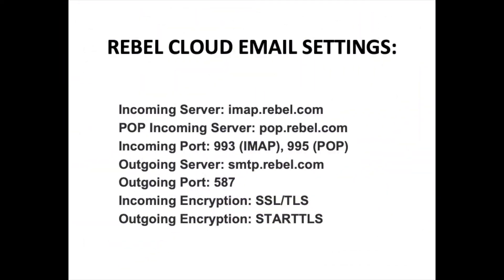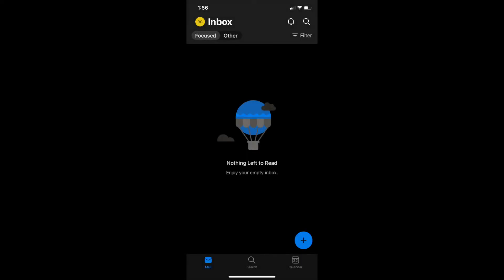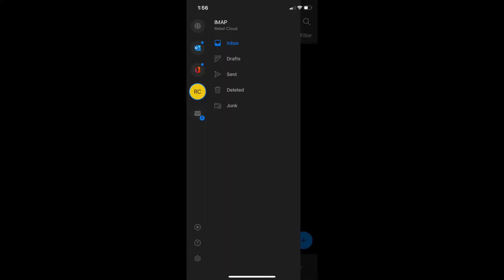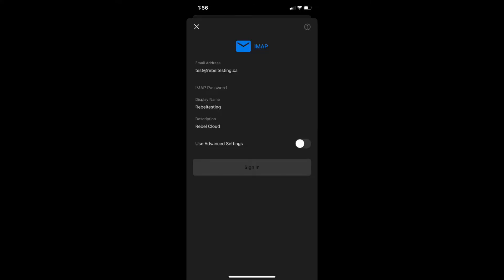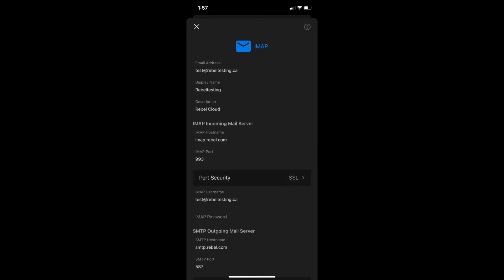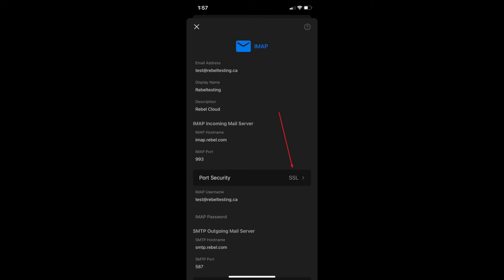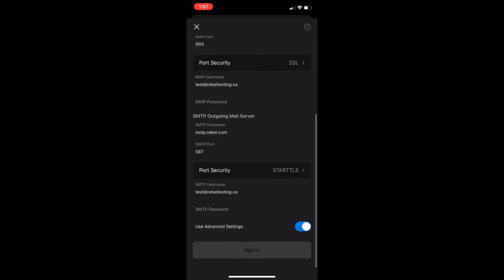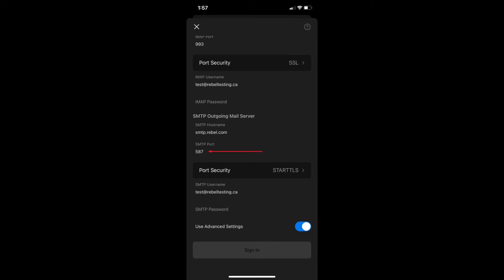Update Server Settings for Outlook on your Android Device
The following video describes how to update your email settings in Outlook  for your Mobile Device. Other versions of Outlook may have a different appearance, but should be similar enough for you to follow along.